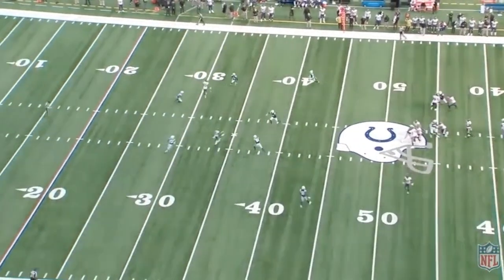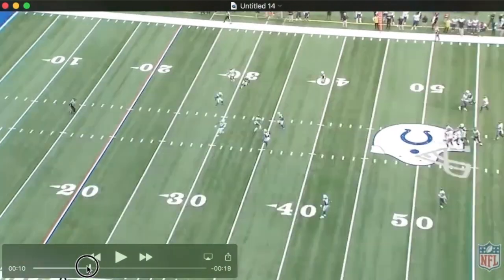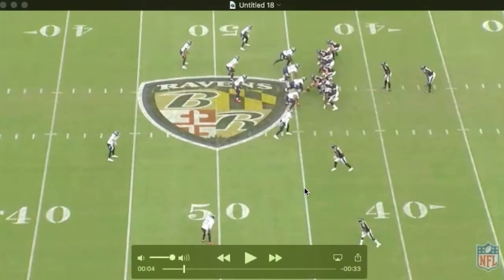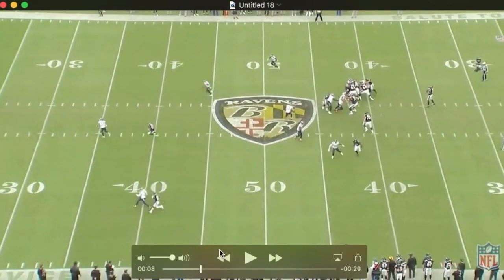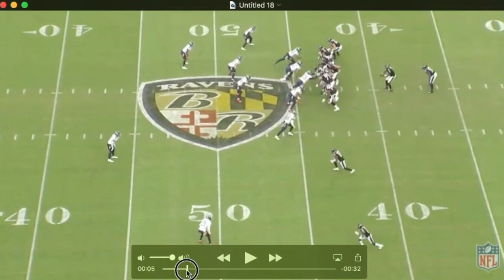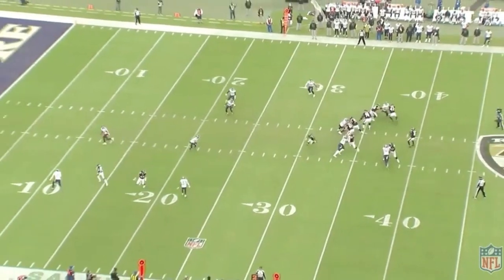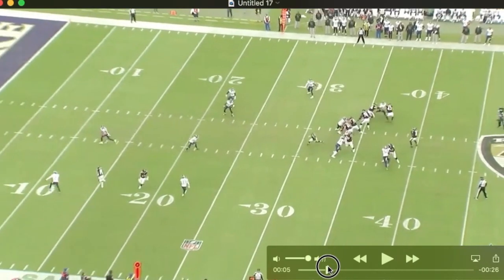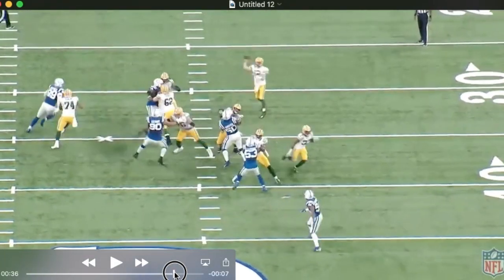Lamar Jackson's best throw?//safety reads and play action